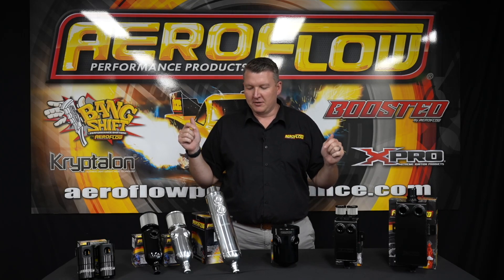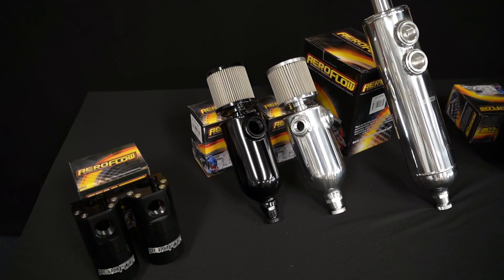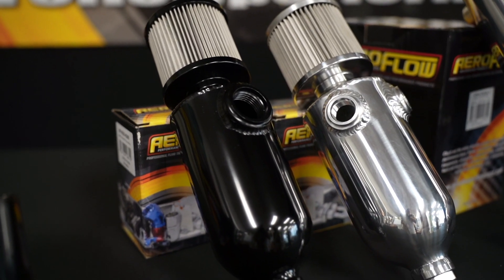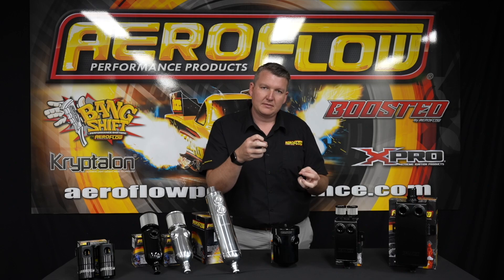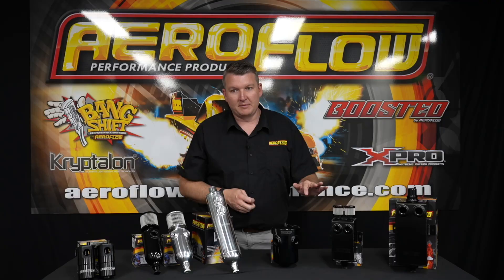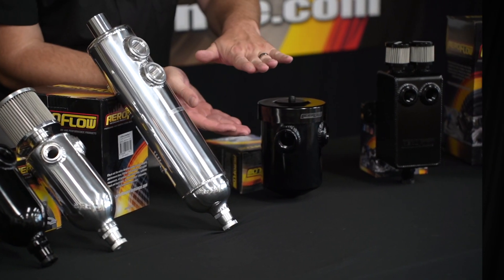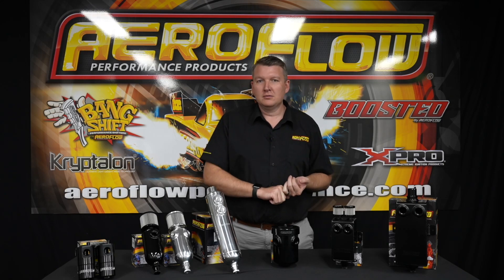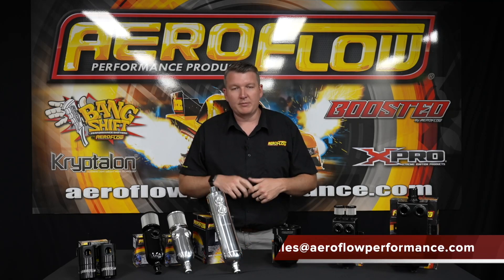Catch Cans and Oil Air Separators - Do you need it?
Here's a tech video on the reason why you would need an Oil Catch can on your performance engine and some of the things you need to know about it.